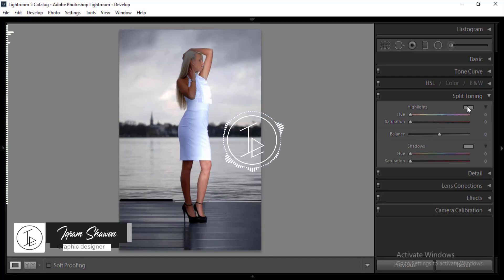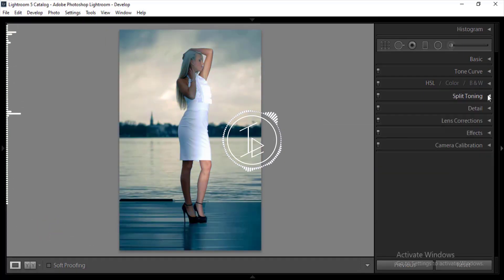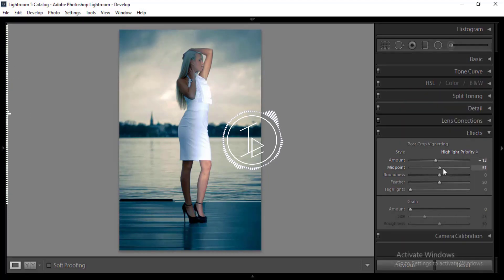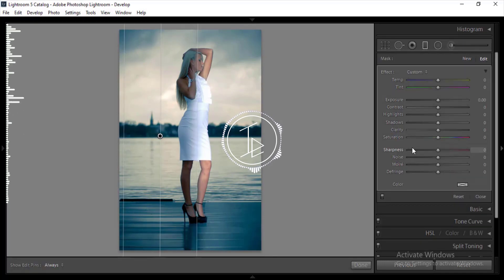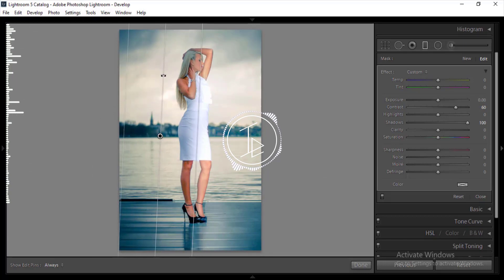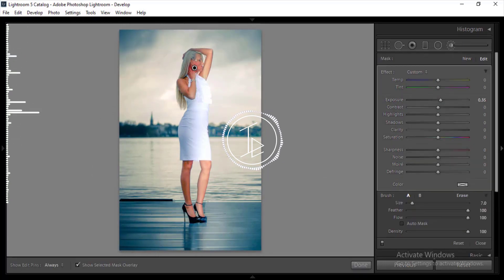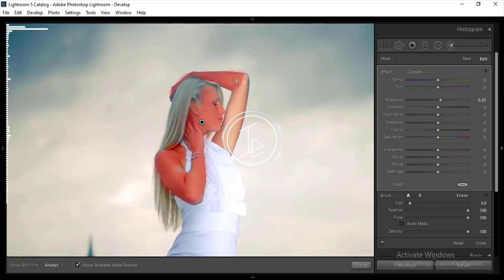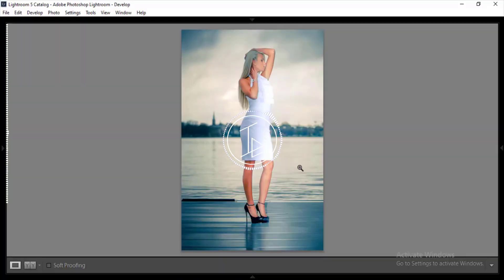How to Remove Shadow from Image Magically Using Lightroom Easy and Faster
Download Link | image | Preset

Hello everyone.
Today I am going to show you how to change color to your portrait, remove shadow from face, brightens your portrait face using light room. Make the photo more realistic by color sliding change.

Keep watching you will learn how to edit your photo like this.

Now let’s move to the light room
Open basic panel adjust the color of your portrait and brighten of your portrait face.
Now open spot removal remove spot from your portrait face
Finally open brush tool brighten your subject face.